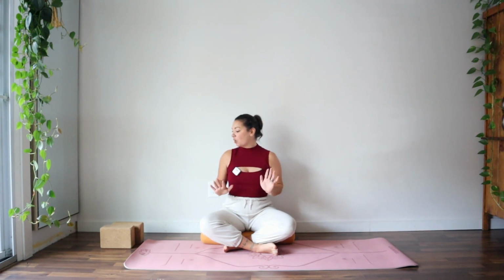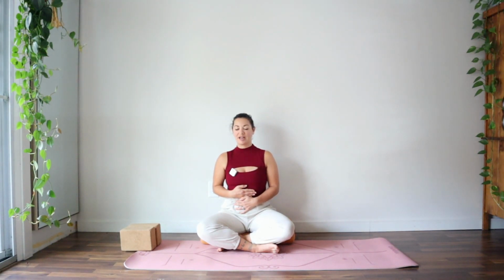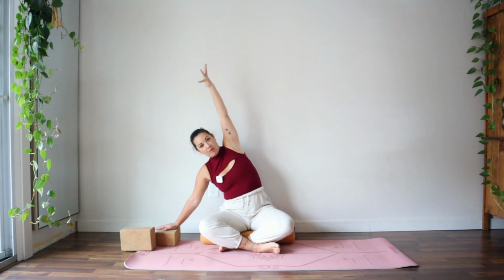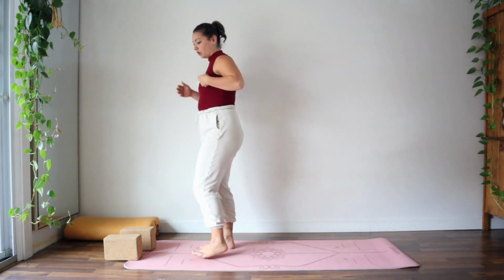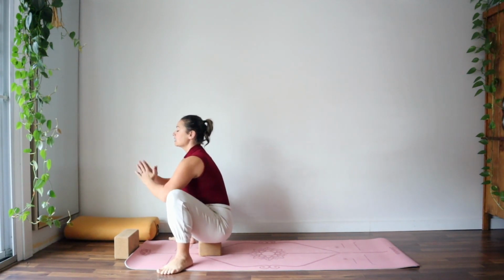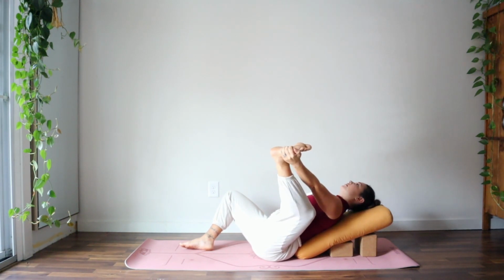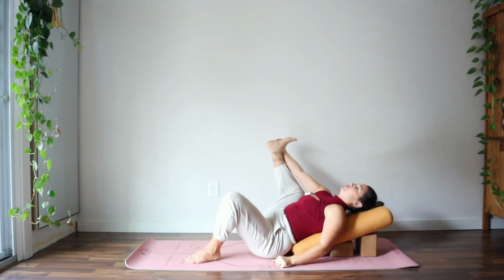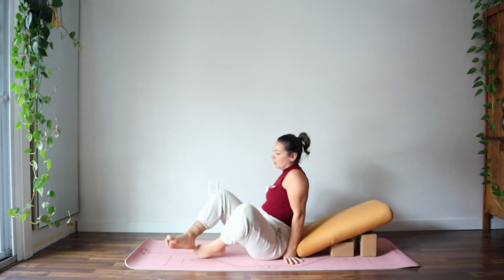Pregnancy Yoga For Healthy Digestion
A lot can go into why you are experiencing digestive issues during pregnancy. The top contirubuter being hormones. This class is to help stimulate digestion, adrenal glands, and stretch areas that can get tight during pregnancy.

Be sure to have approval from your doctor for movement and listen to your body.

to find out how to practice yoga with me.

Top from Amazon

Yoga Mat

Yoga Blocks